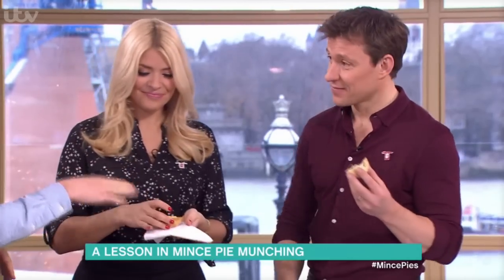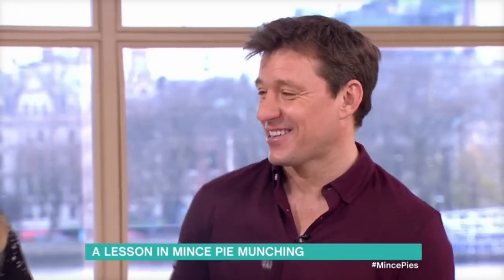Mince pie etiquette - ITV This Morning